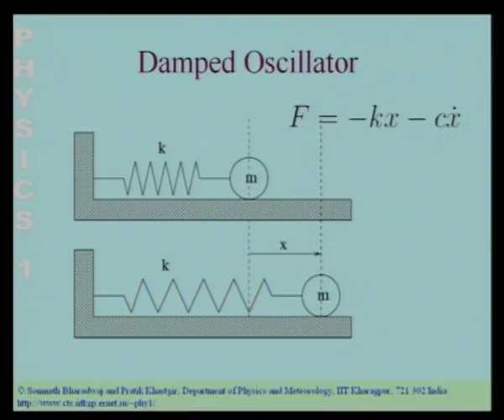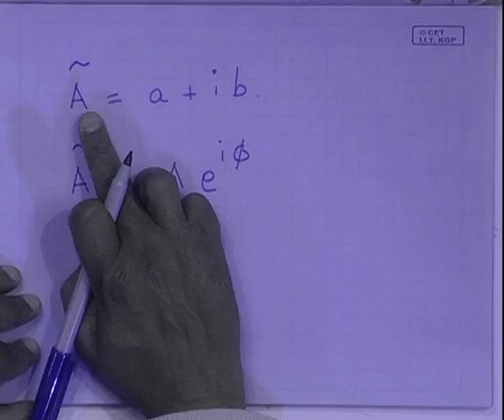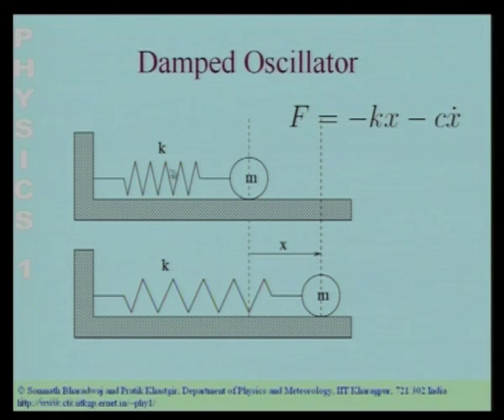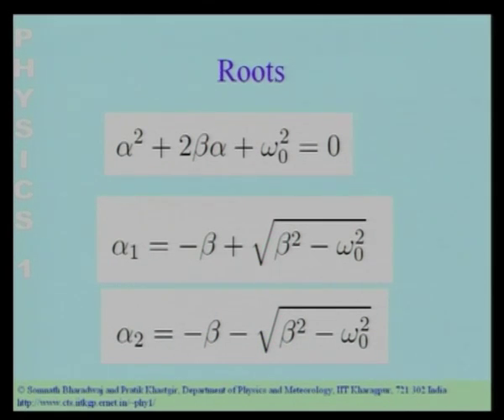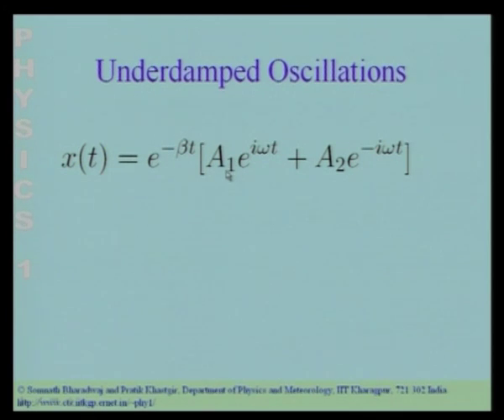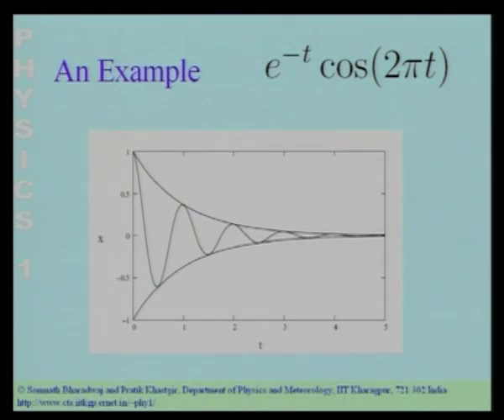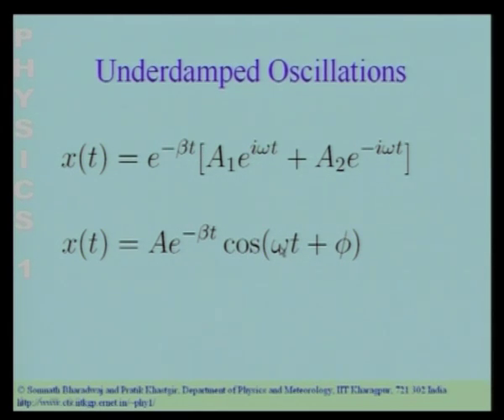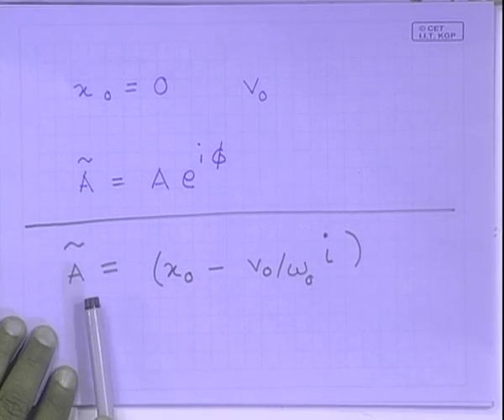Damped Oscillator-I (CH_15)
Subject  : Basic course
Course name: Physic 1-Oscillation & Waves
Name of Presenter: Prof. S. Bharadwaj